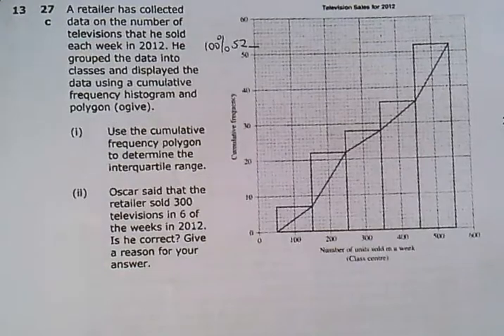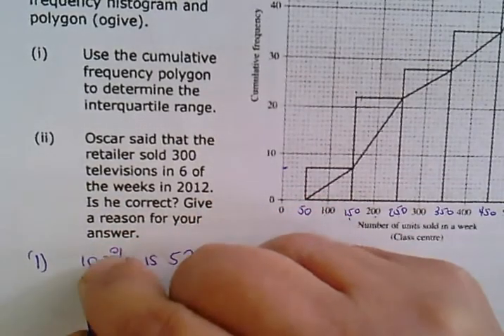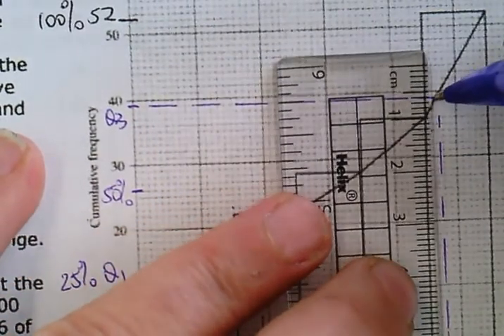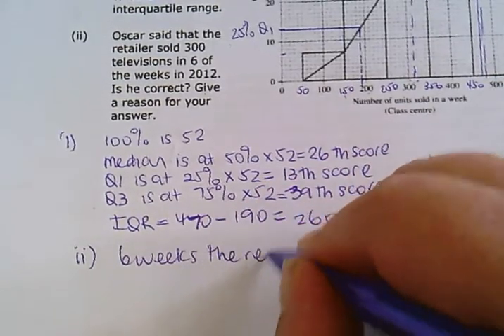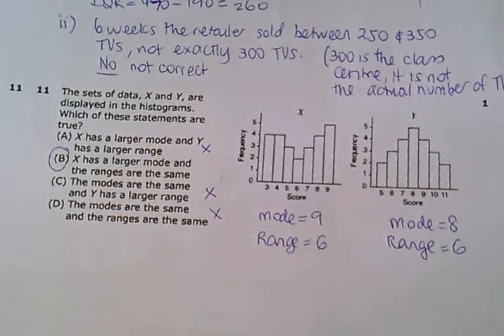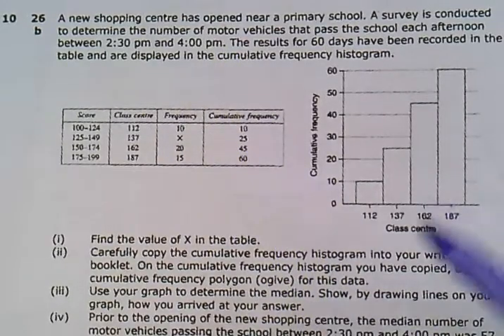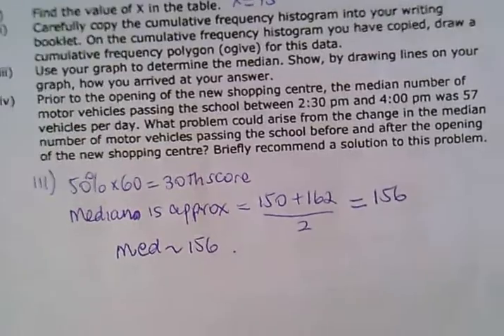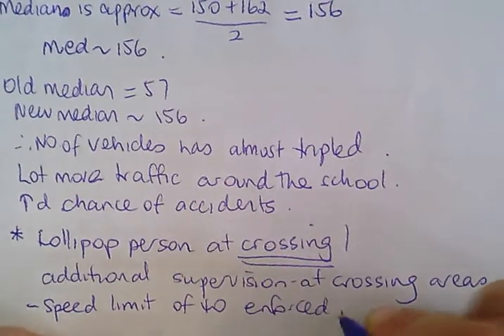Past HSC Ex 4.03 Measures of spread